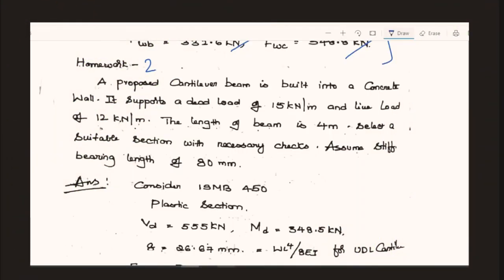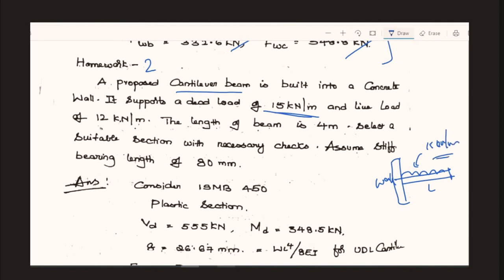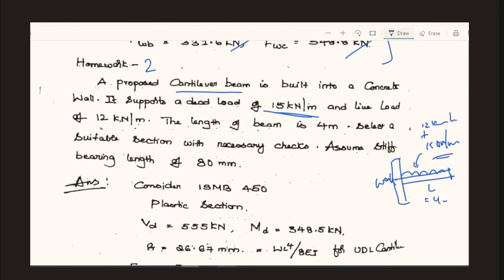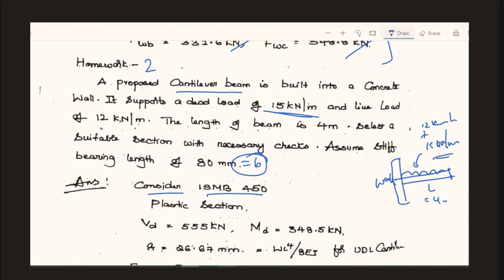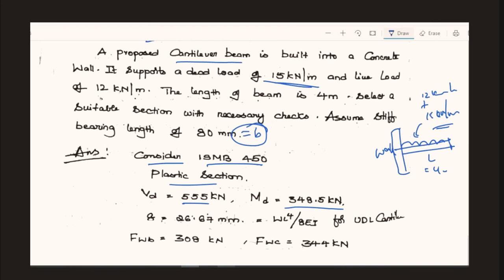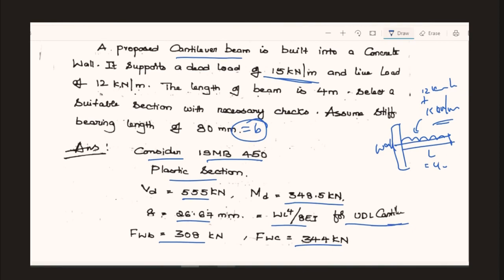2.14 HOMEWORK -1: LATERALLY SUPPORTED BEAM (LOW SHEAR) | steel structures